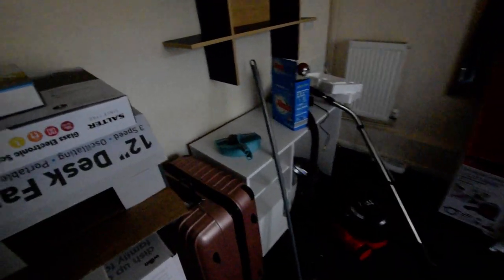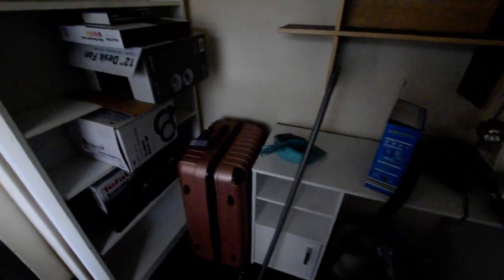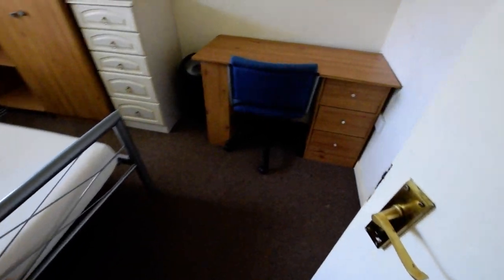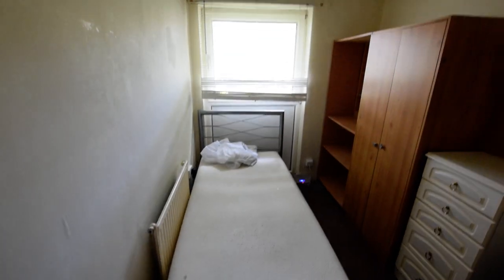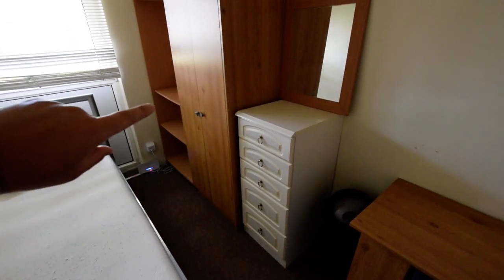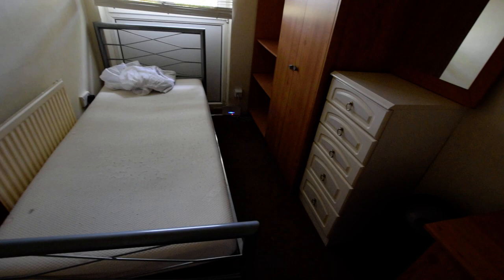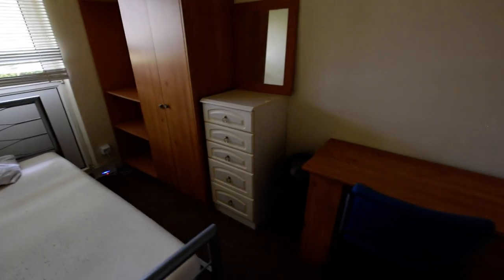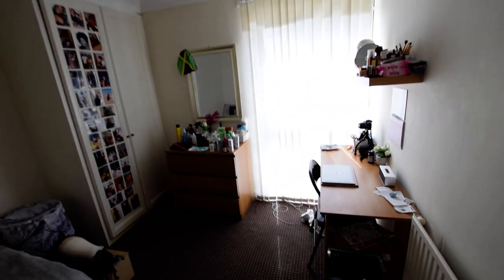Headcorn Drive, Canterbury, Kent - Video Tour